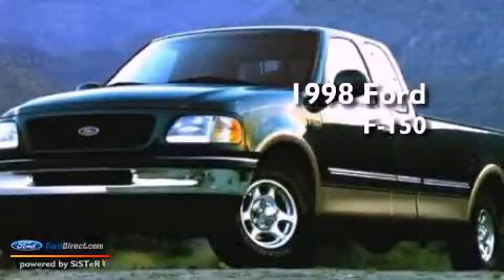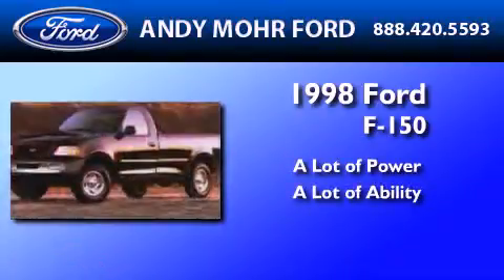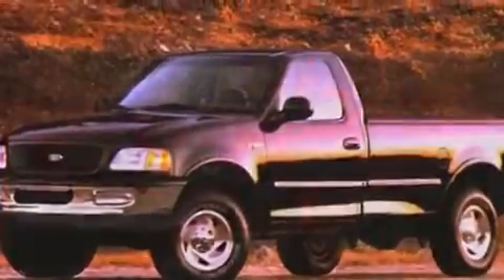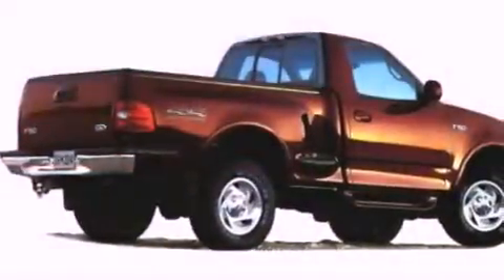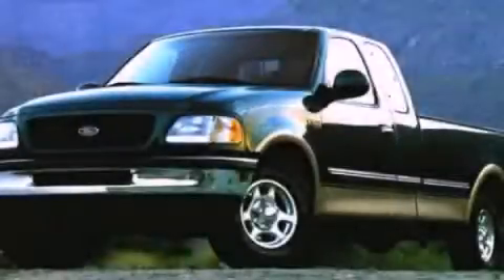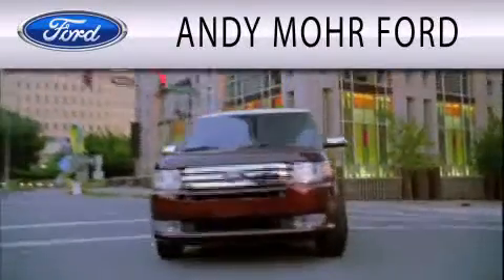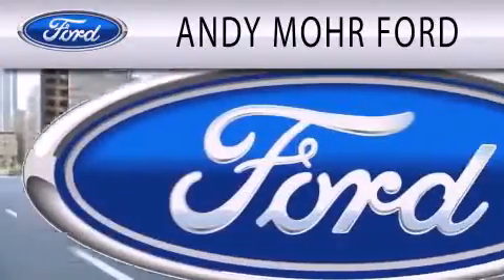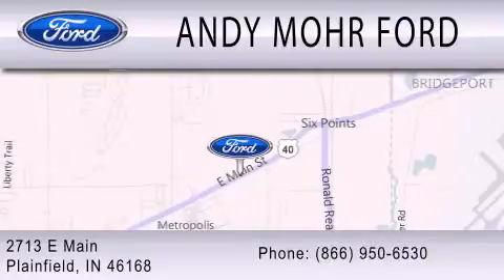1998 Ford F-150 Plainfield IN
Year : 1998
 Make : Ford
 Model : F-150
 Engine : 4.6L V8 16V MPFI SOHC
 Trans . : NOT SPECIFIED
 Exterior : MAROON
 Miles : 91,894

 Stock : T16387A